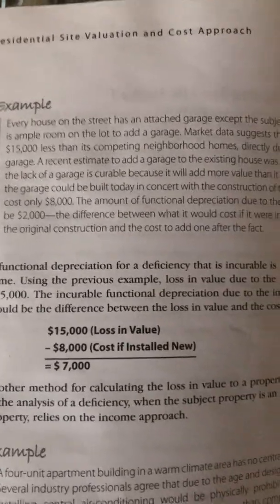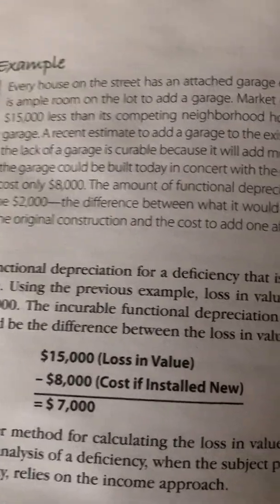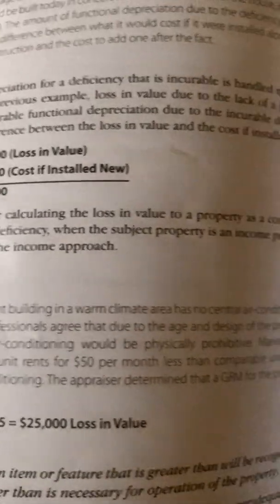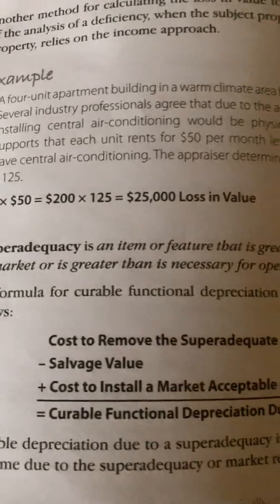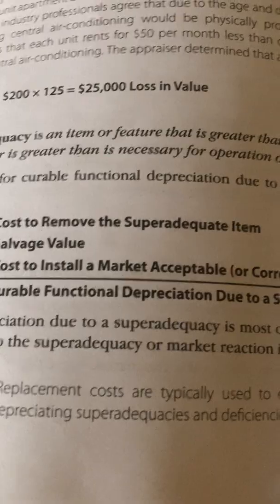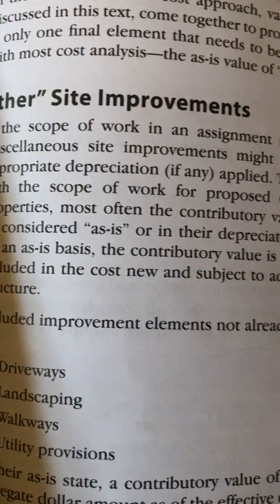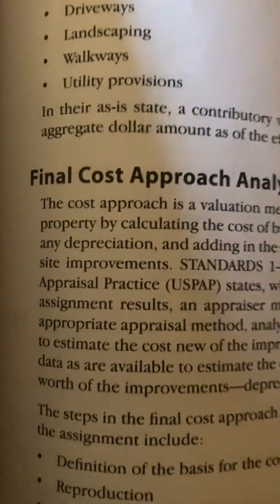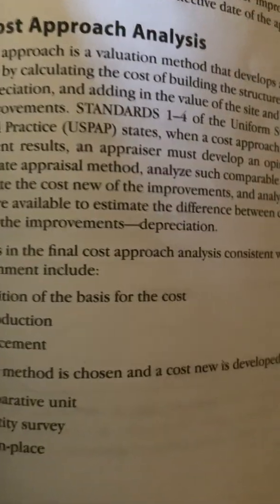Residential Site Valuation and Cost Approach Pages 98-99 Final indication of value via the cost appr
Residential Site Valuation and Cost Approach Pages 98-99 Final indication of value via the cost approach